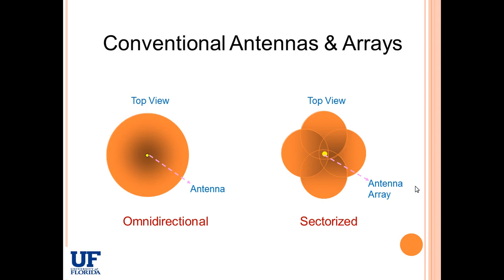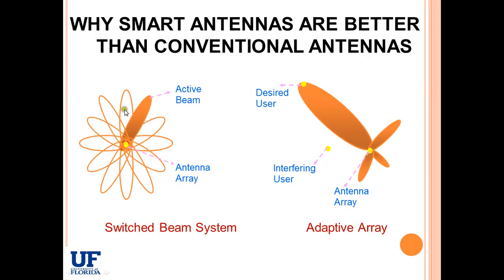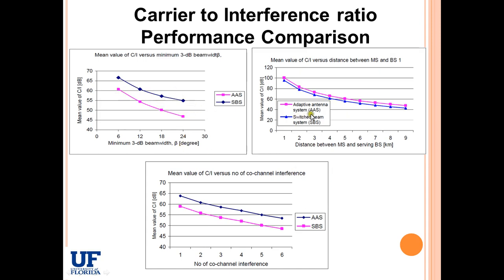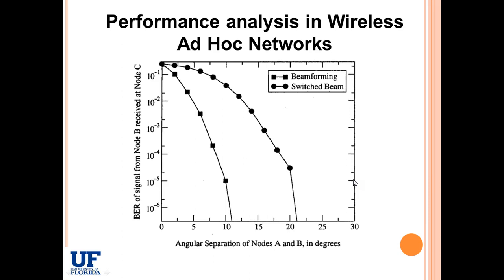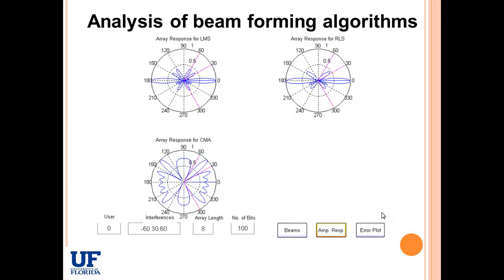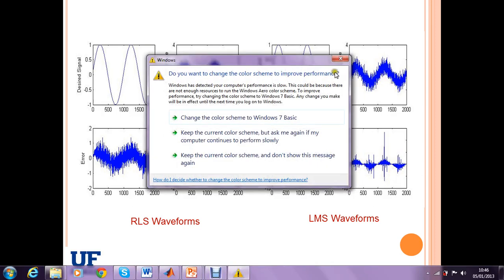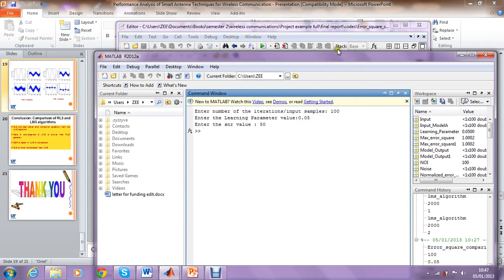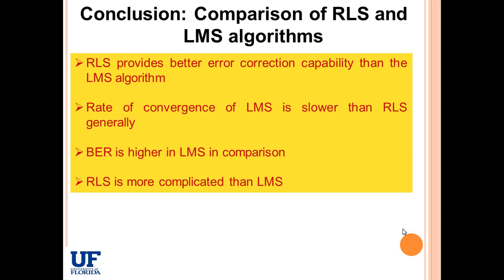Performance Analysis of Smart Antenna Techniques